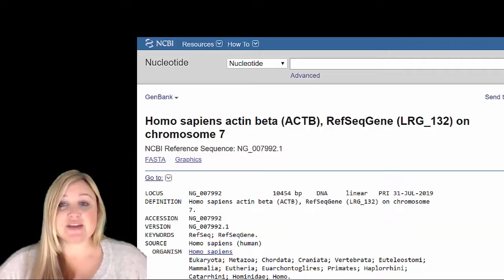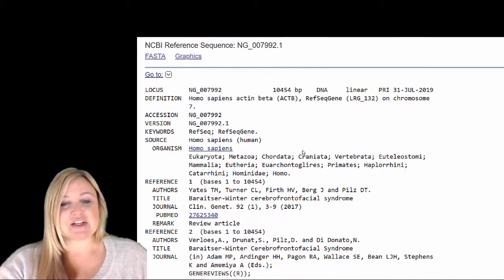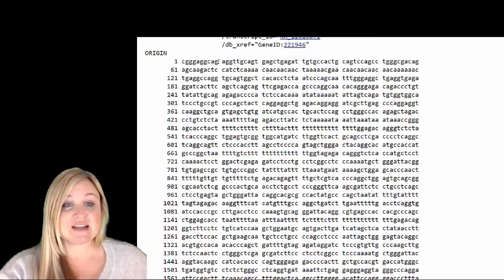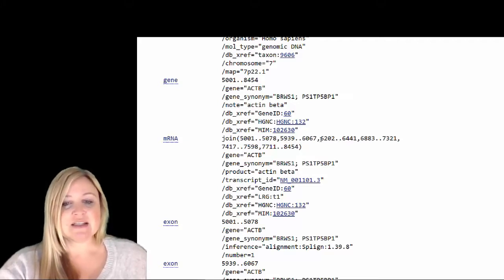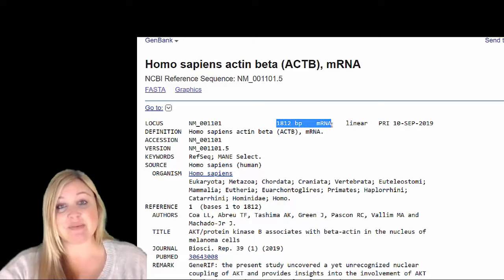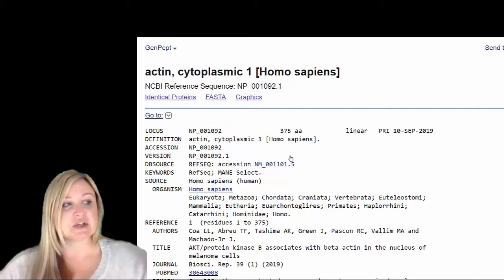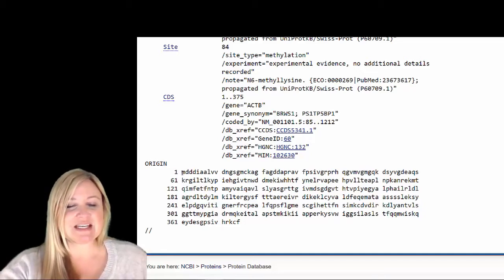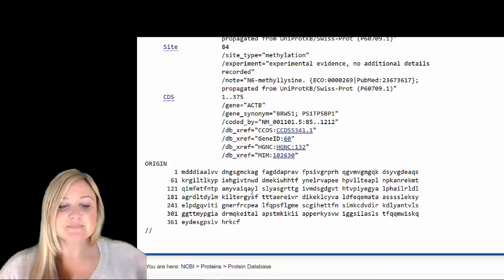Examining a gene on NCBI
This video is a quick look at the DNA sequence of human beta actin and how it corresponds to its mRNA and protein sequence.